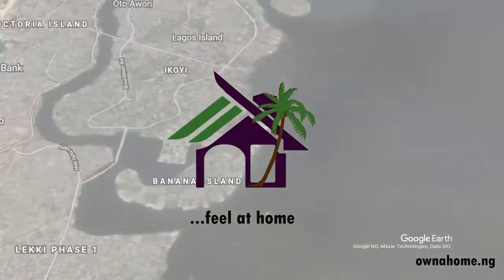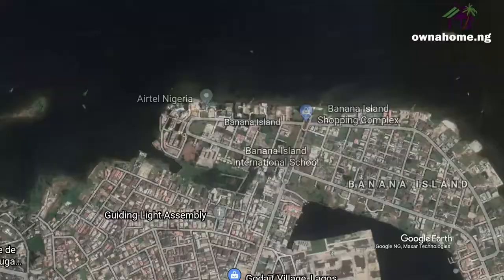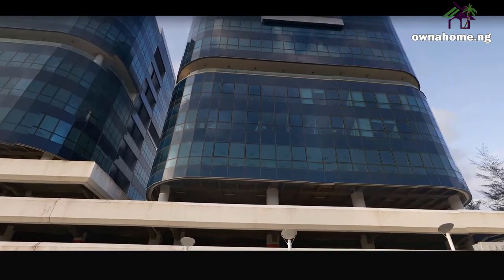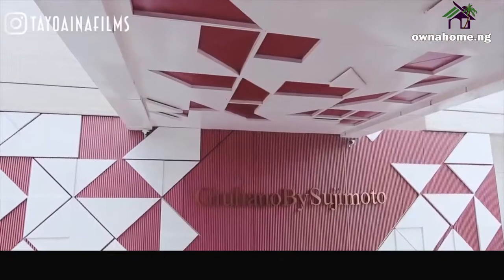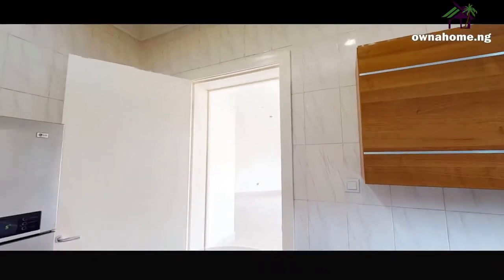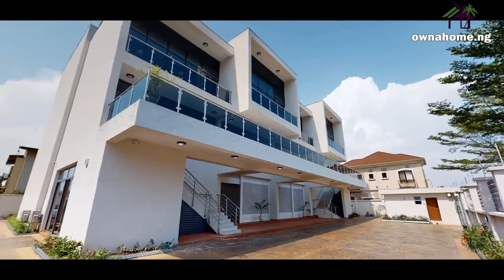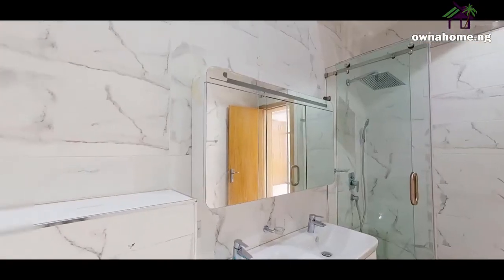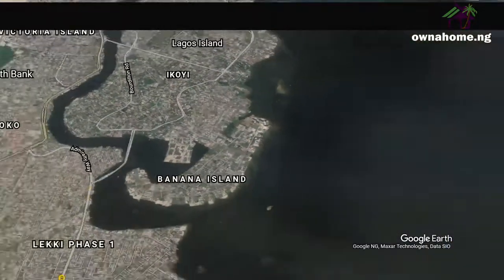Home of Davido, Dangote, Linda Ikeji, Iyabo Obasanjo - Banana Island | Ownahomeng TV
Welcome to Banana island. Banana island is an artificial island off the foreshore of Ikoyi - secluded by design, it annexes  the upscale neighborhood. It is a beautiful small island eponymously titled after the shape of a banana. I’m going to be taking you on a virtual tour of this island to better understand it's houses, streets and geography .

At Ownahome.ng we believe that owning a home should not make you lose sleep, so we have the best property recommendations in Nigerian states like Lagos and Abuja and outside Nigeria.